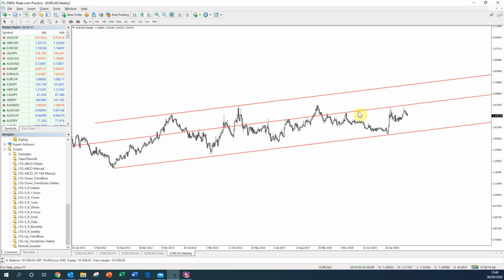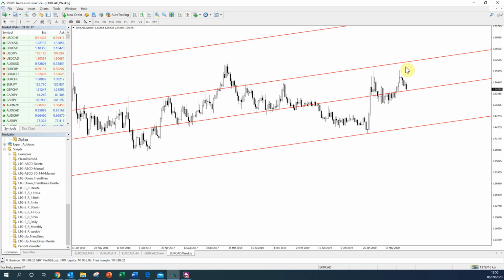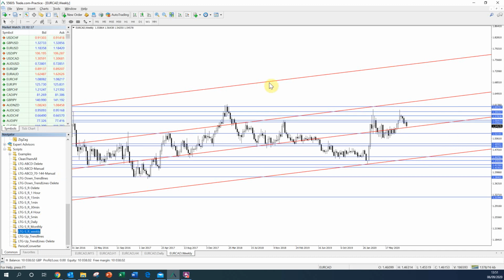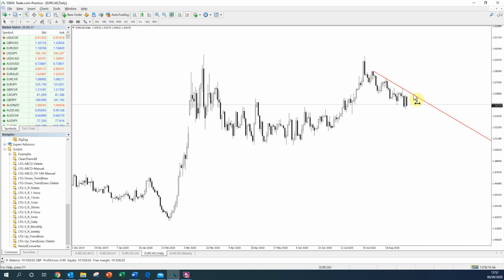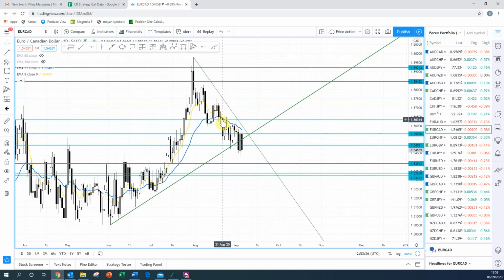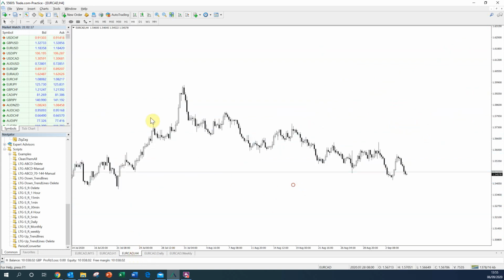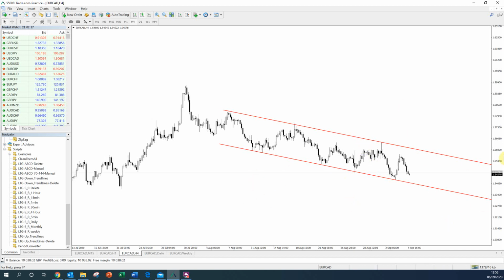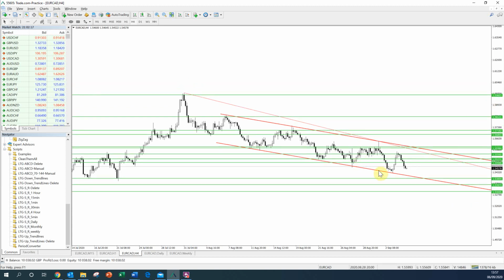Trading Analysis on EURCAD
In this week's video we take a deep look at the EURCAD.

The objective of the video is to teach you how to analyse trading opportunities using Price Action and to show you how a beginner can easily start finding high probability trades

If you are already trading then find out what our trading plan is of the EurCad this week.

Good trading to you all